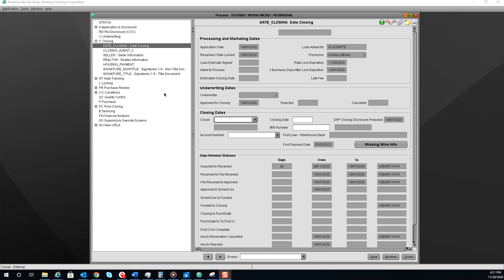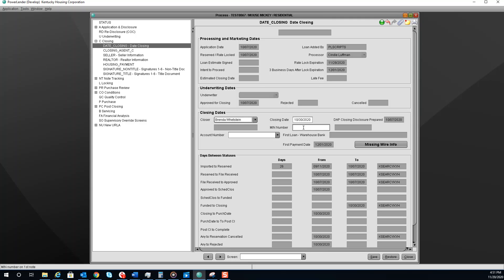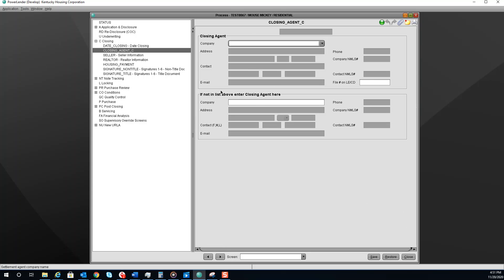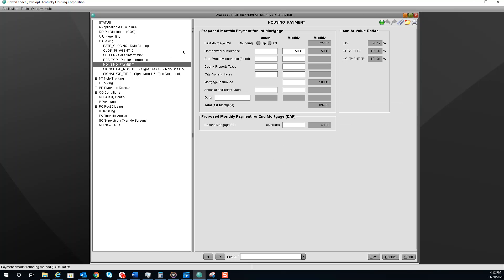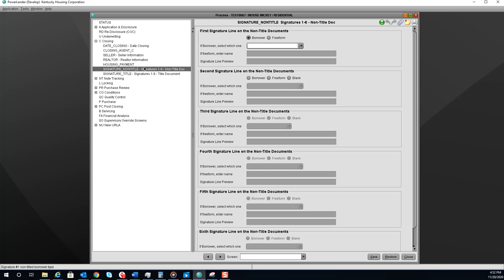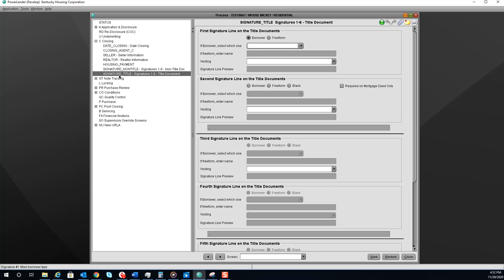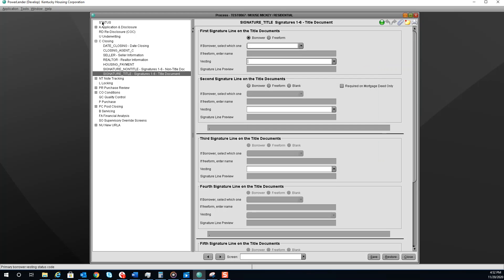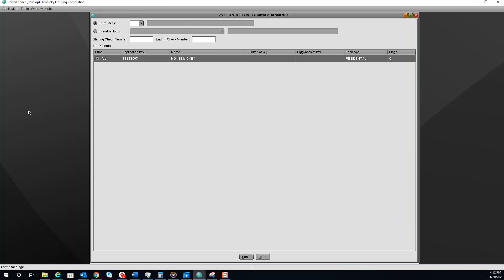PowerLender Training Video: Adding A Closing Date to Print Closing Documents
As Kentucky Housing Corporation transitions to PowerLender for its loan reservation system, we want to ensure our lenders have all of the tools they need to successfully use the new system. Learn more about how to add a closing date to print closing documents in this short video, and look on our channel for other instructional videos.